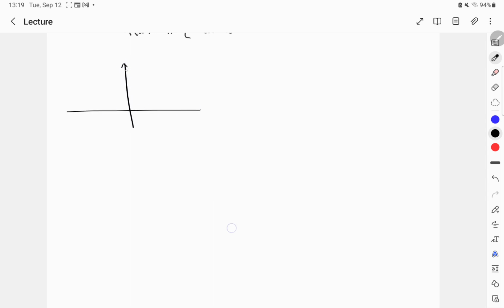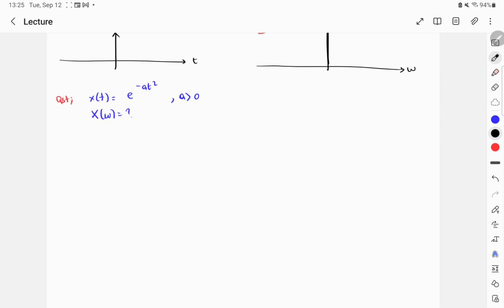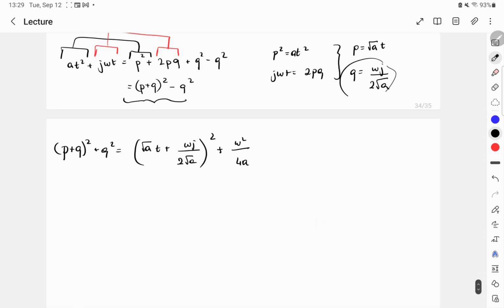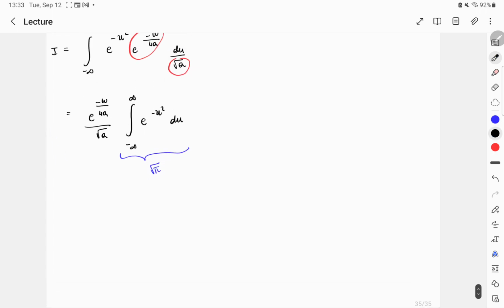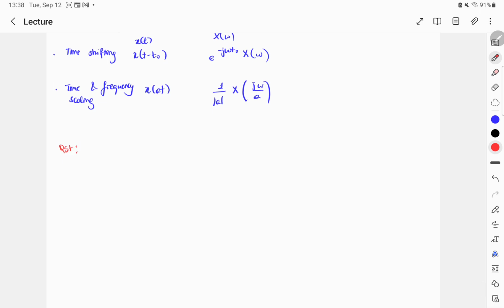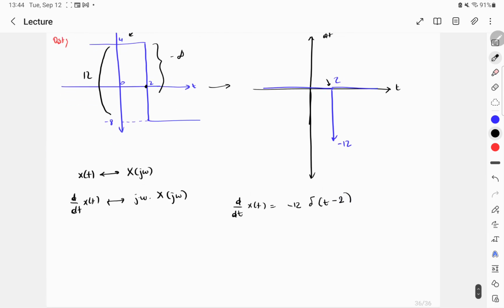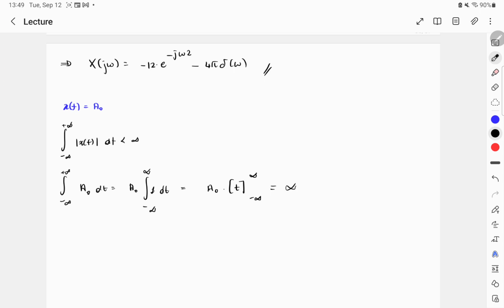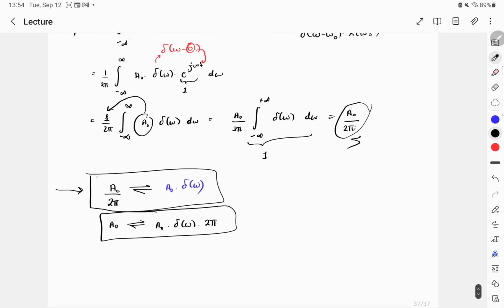ODTU Signals and Systems 1 - Lecture 9